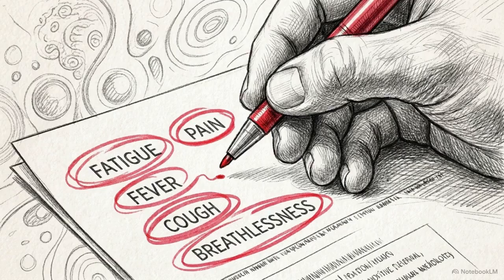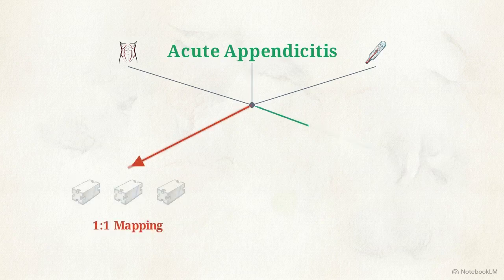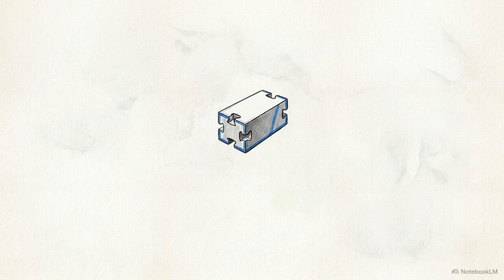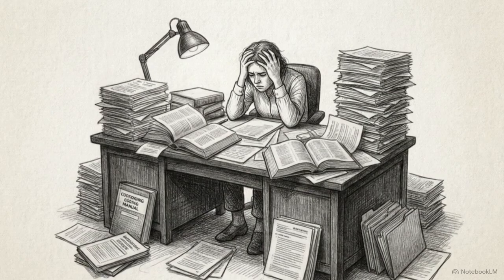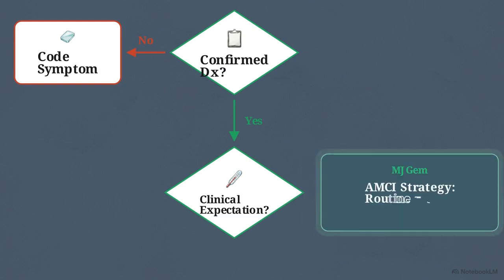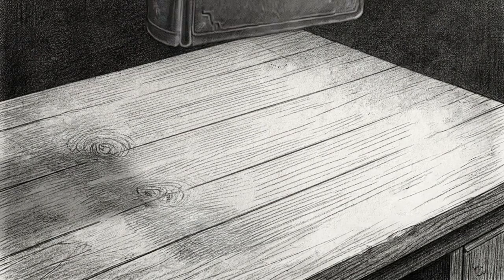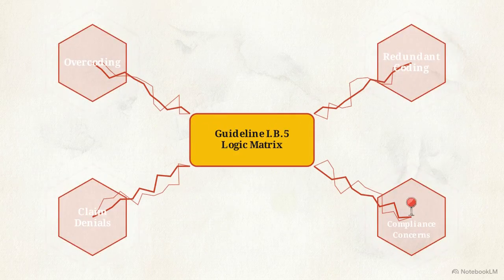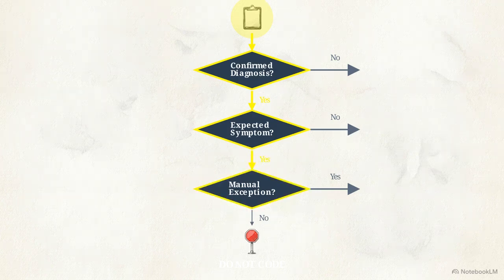ICD-10-CM B.5 - Conditions that are an Integral Part of a Disease Process